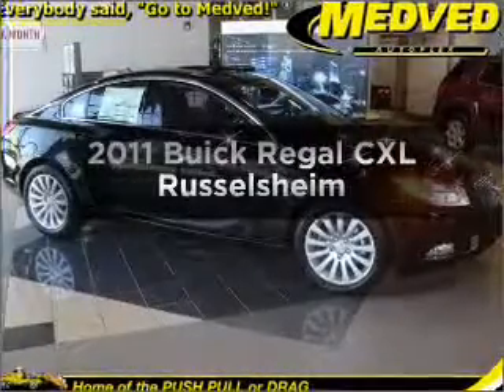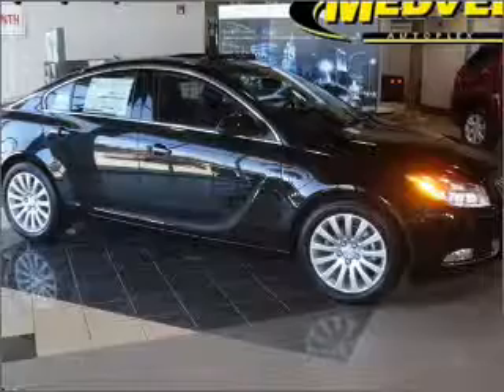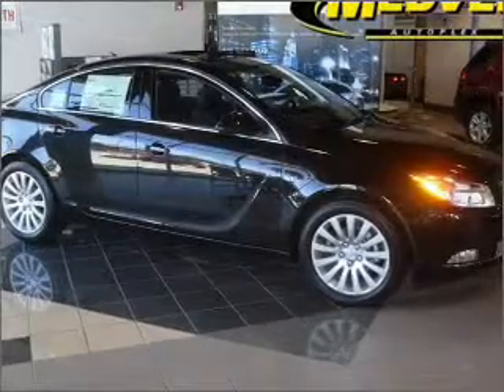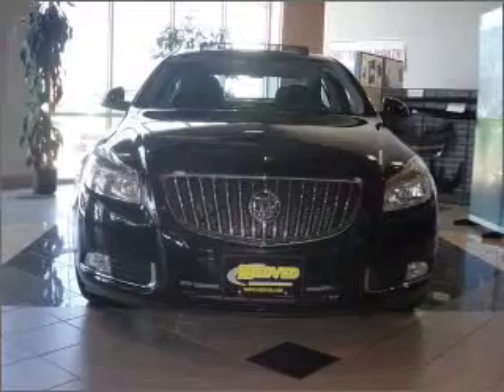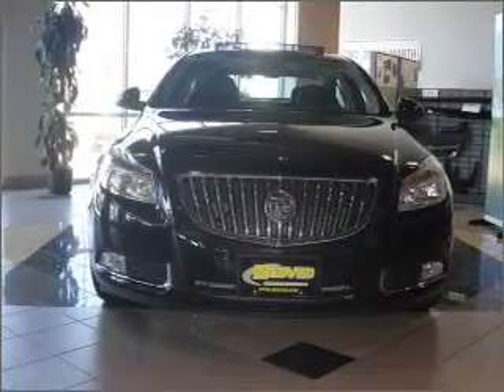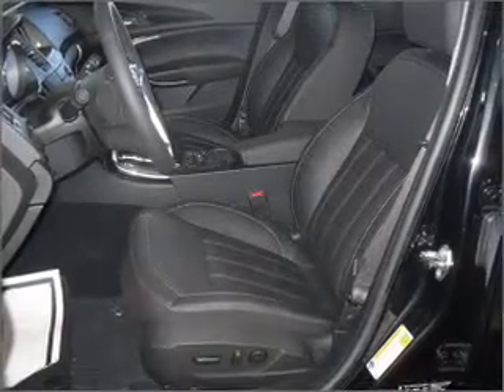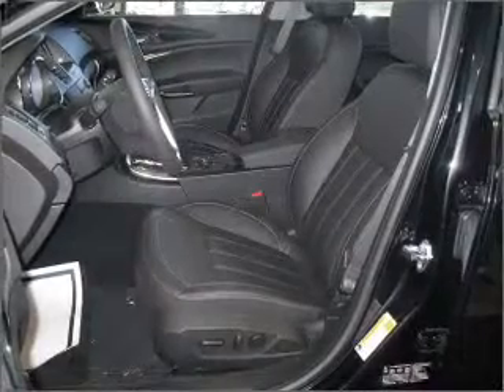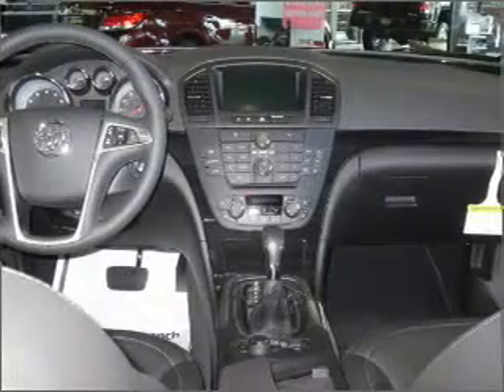2011 Buick Regal - Castlerock CO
Year: 2011
Make: Buick
Model: Regal
Trim: CXL Russelsheim
Engine: 2.4 liter inline 4 cylinder 16 valve
Transmission: 6-Speed Automatic
Color: Carbon Black Metallic
Mileage: 0
Address:
1404 South Wilcox Street